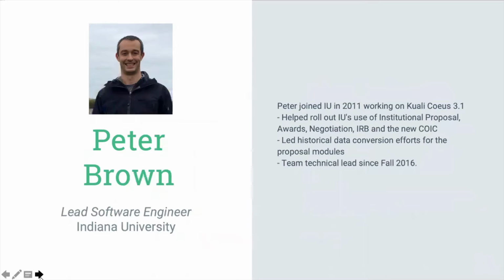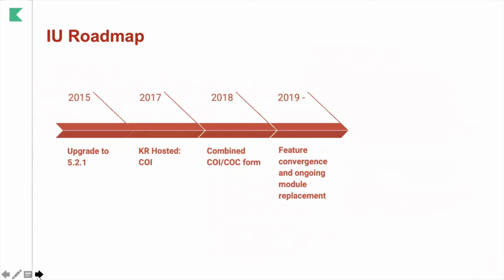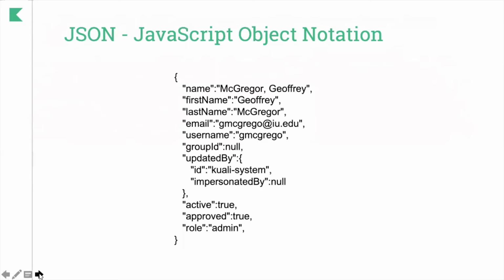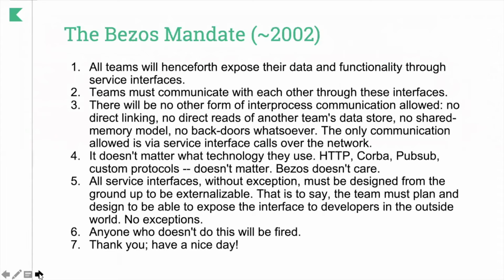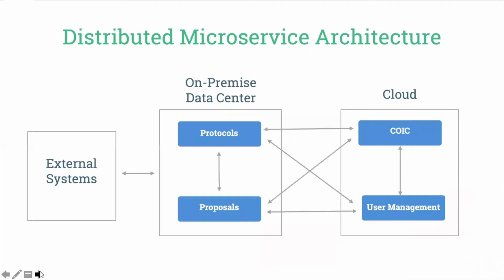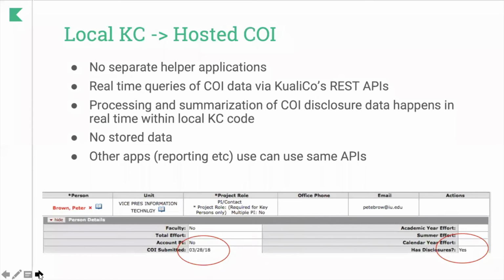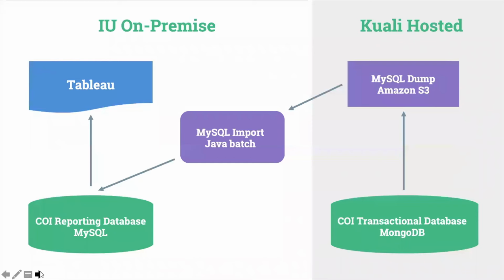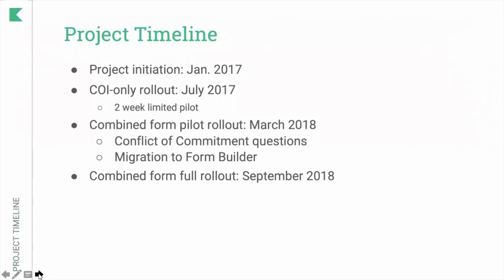Kuali Research COI-C Webinar November 2018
What if your institution chose to run its research software on-premise, but is also interested in cloud-hosted modules? With Kuali Research, you don't have to pick one or the other. In this webinar, you will learn how Kuali Research has been designed to support hybrid models, where you can run some components on-premise and some in the cloud — all integrating seamlessly. Join Geoff McGregor and Peter Brown of Indiana University’s University Information Technology Services, who will present their approach to integrating an existing on-premise Kuali Research installation with an implementation of the new Conflict of Interest and Commitment module running in the Kuali Cloud. While COIC will be used as the example, the concepts also apply to other newly developed modules such as Protocols. Topics will include:

- Understanding APIs, and why they are so powerful.
- Where and how we leveraged integrations between the two systems to satisfy business requirements.
- Our project plan and implementation timeline.
- Challenges overcome and lessons learned.